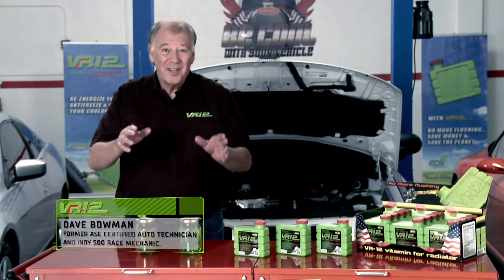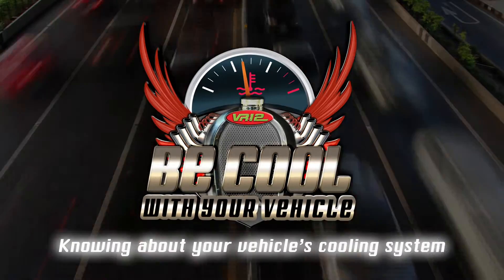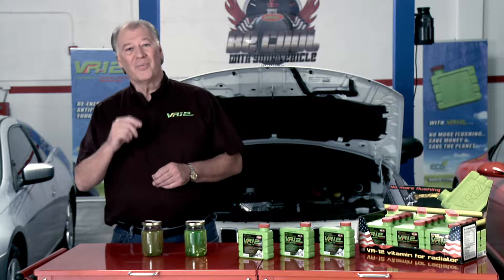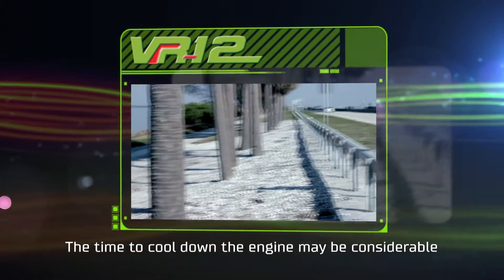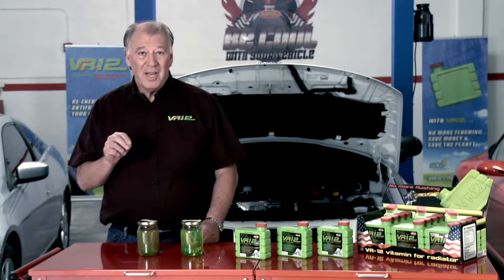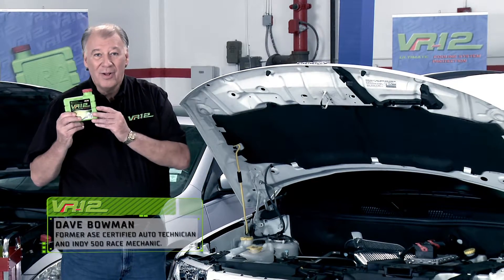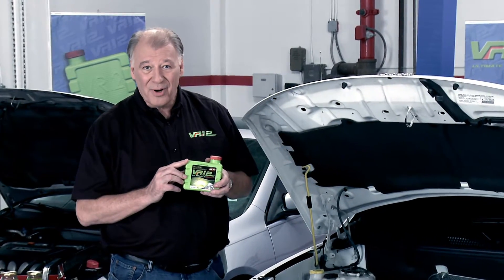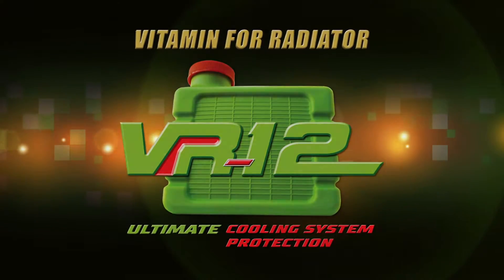Useful tips to take into account when we have an engine overheating on the road.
Be cool with your vehicle / Episode 10. Knowing about your vehicle’s cooling system.

Dave Bowman talk about useful tips to take into account when we have an engine overheating on the road, precautions, diagnosis, how to proceed. How to avoid it.